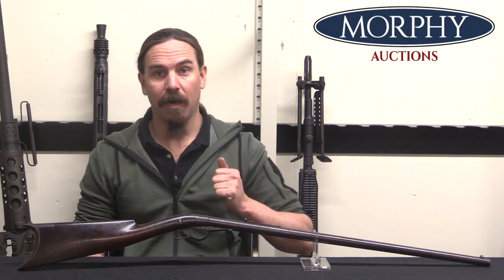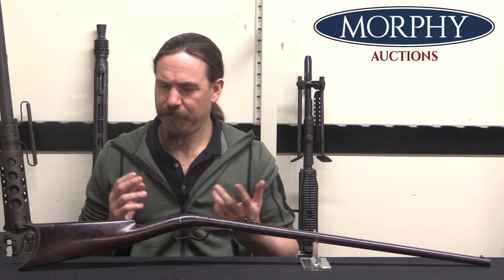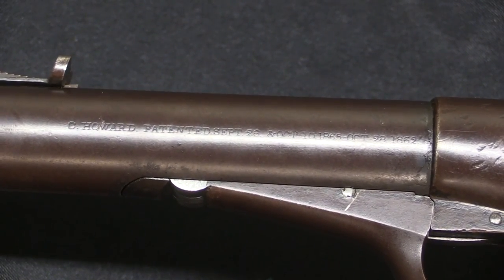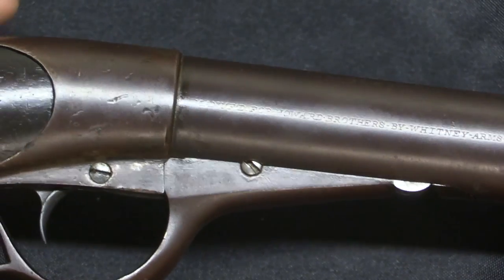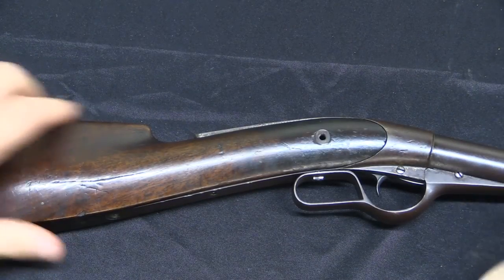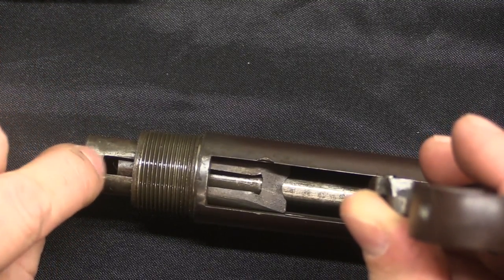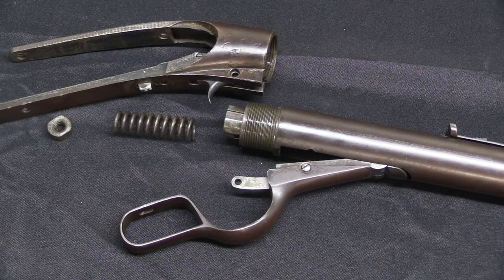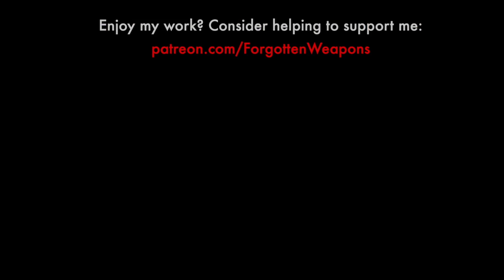Howard's Thunderbolt: A Remarkably Compact Carbine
Designed by brothers Charles and Sebre Howard and first patented in 1862, this is a single shot lever action produced by the Whitneyville Armory between 1866 and 1870. It is a really neat compact design that is all contained within a tube. The system was made in rifle, sporting rifle, and shotgun configurations, with a total production of not more than about 1700. The rifle pattern guns, like this one, were chambered for .44 Rimfire. A prototype military configuration example was tested unsuccessfully by the US military in 1867.

Forgotten Weapons
6281 N. Oracle 36270